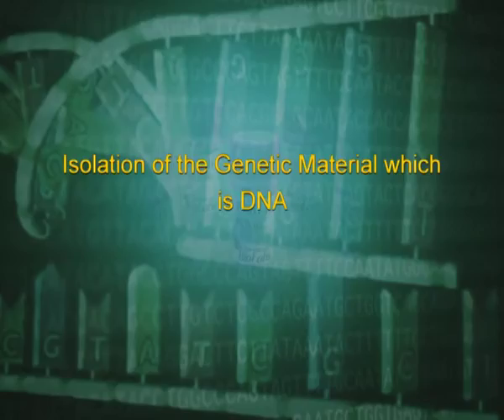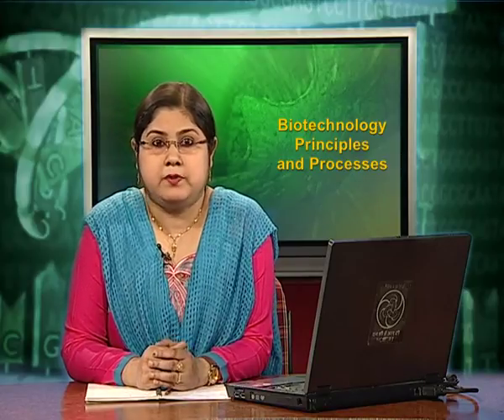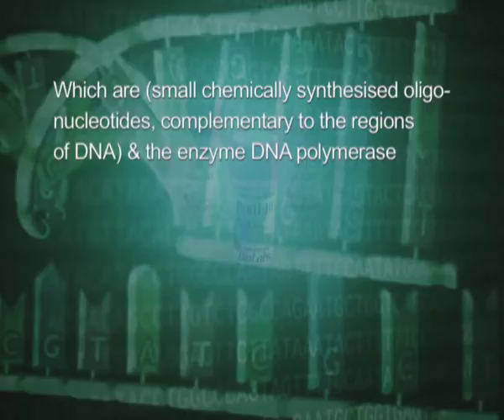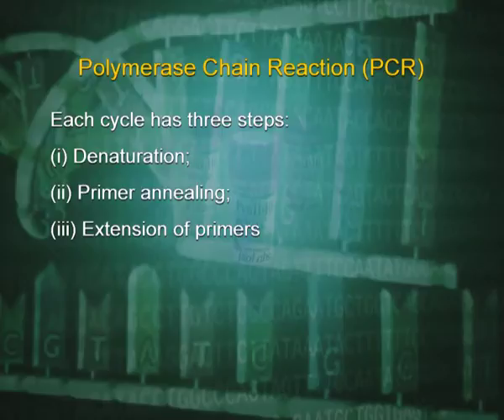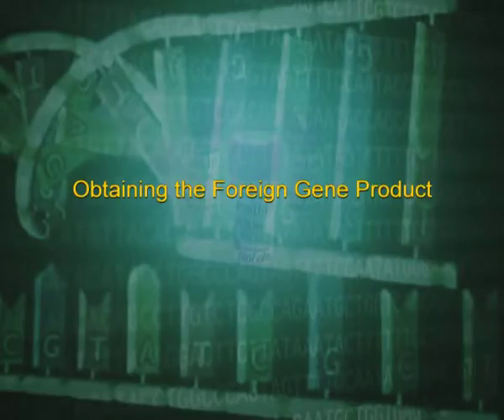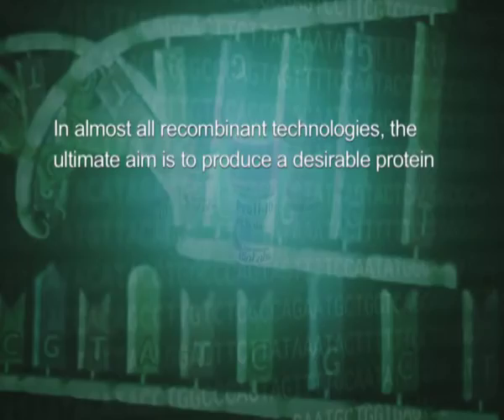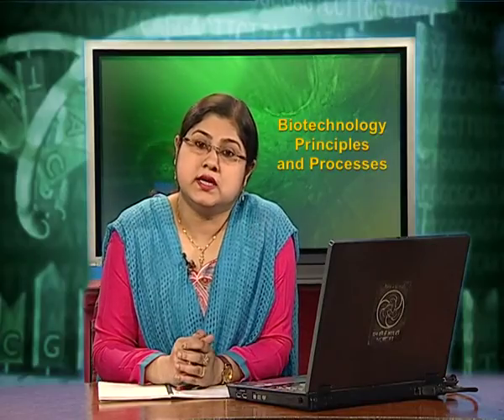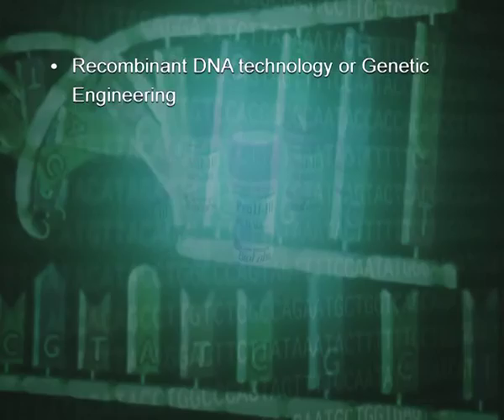Biotechnology: Principles & Processes (Ep 5) Chapter 11:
Subject : Biology